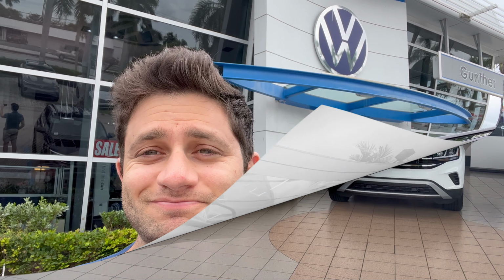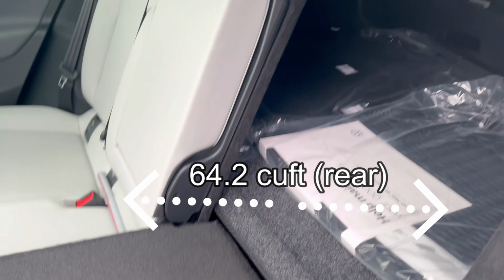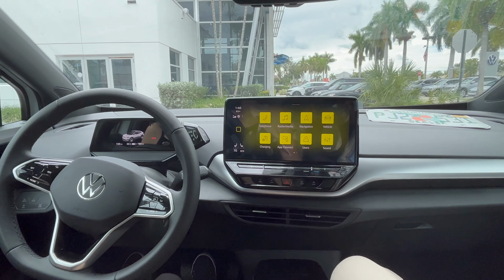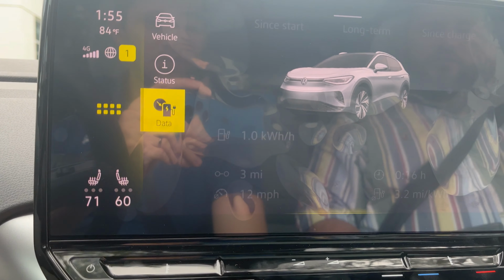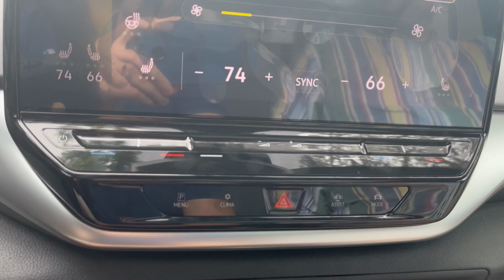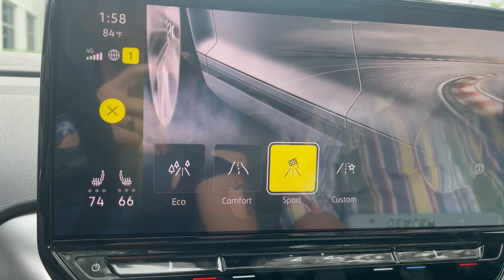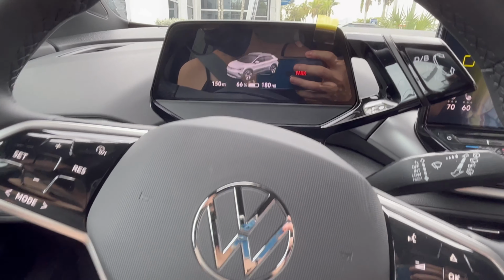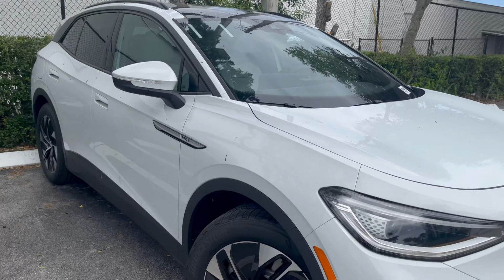VW ID.4 All-electric SUV | 5 minute test drive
Today we’ll take a quick look at the features, fit and finish, and the fun factor of the all-electric midsize SUV from Volkswagen!

Credits:
Guest starring my beautiful and COVID-conscience pregnant wife as "driver"